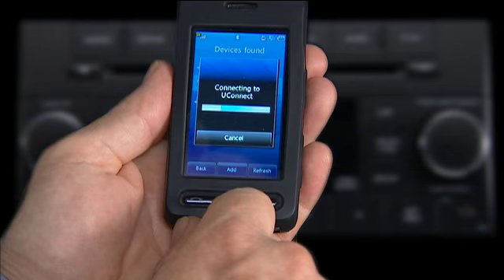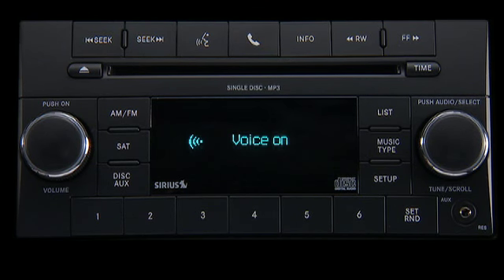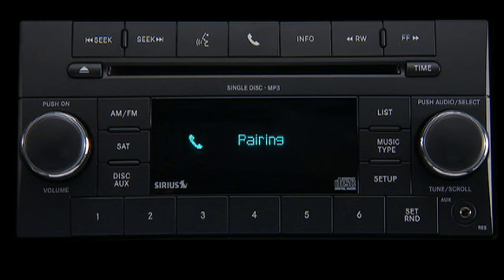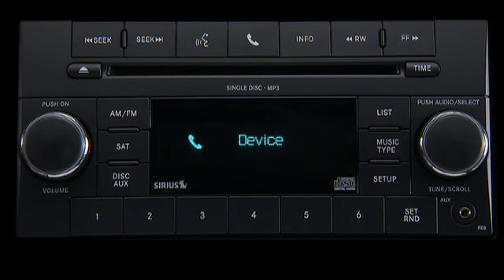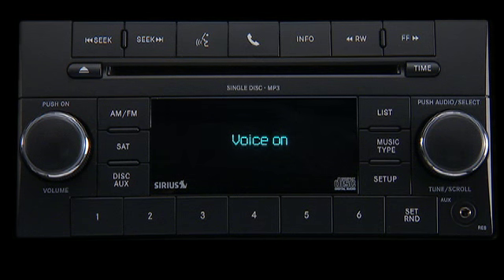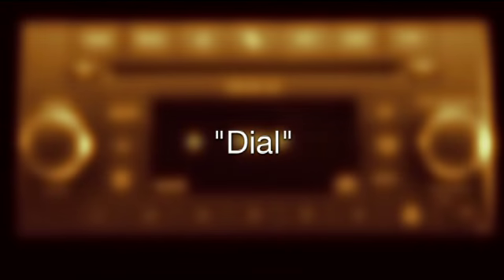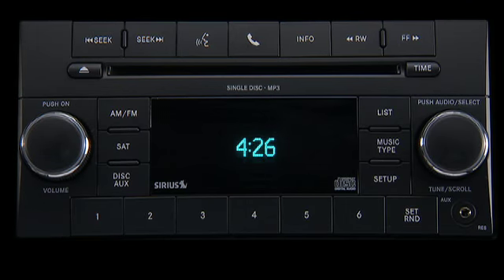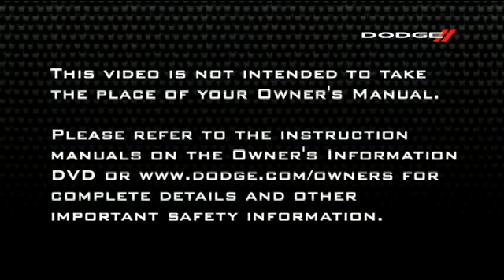2012 Dodge Durango | Uconnect Phone - Non-Touchscreen Radio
This video explains how to use the uconnect phone system with a non-touchscreen radio in the 2012 Dodge Durango